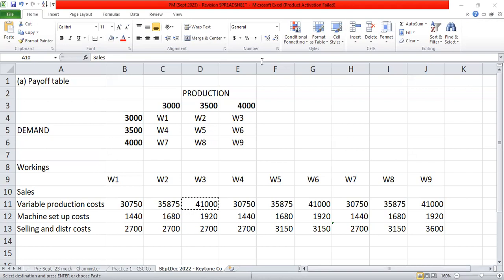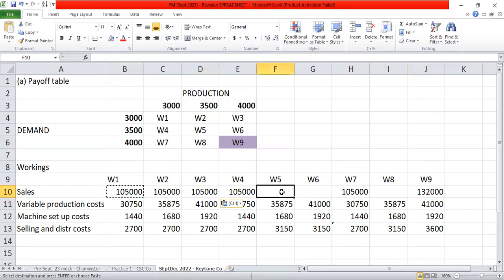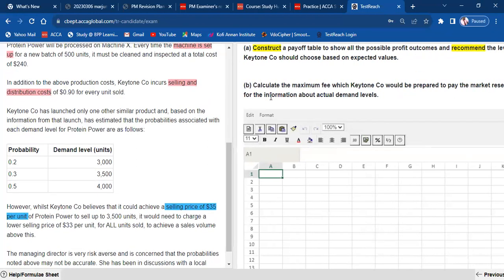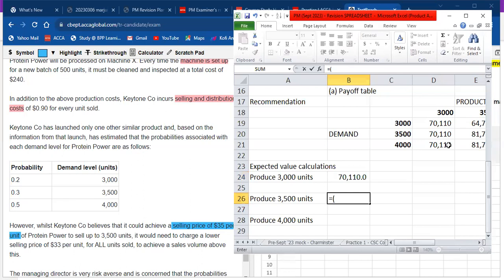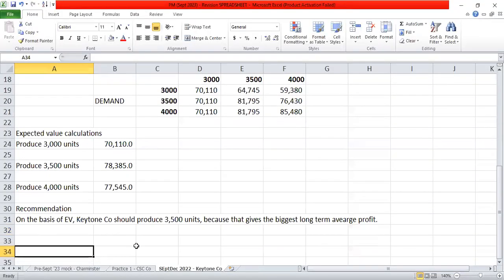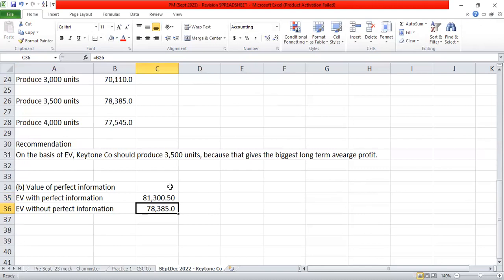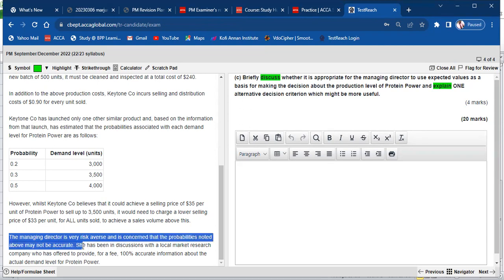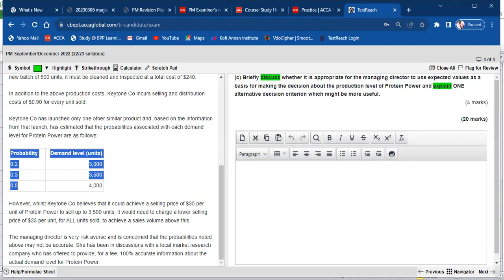PM Revision Day 6 - Sept/Dec 2022 - Q32 - ''Keytone Co'' - part 2